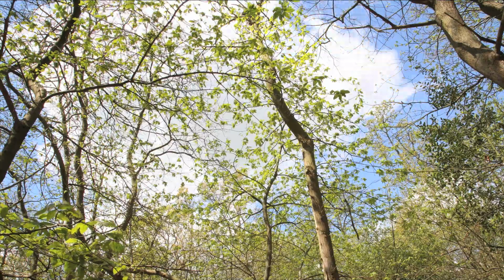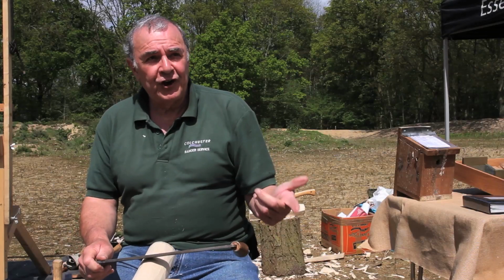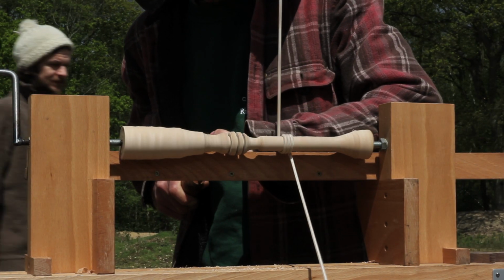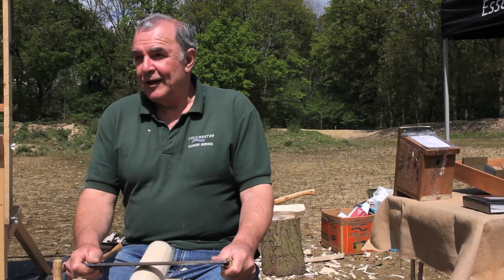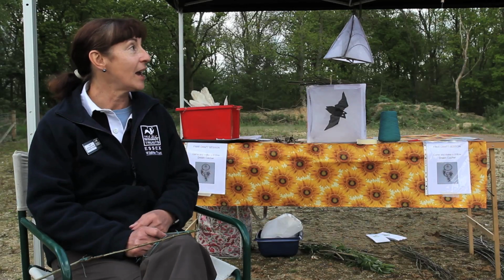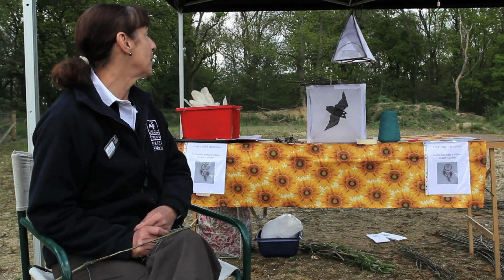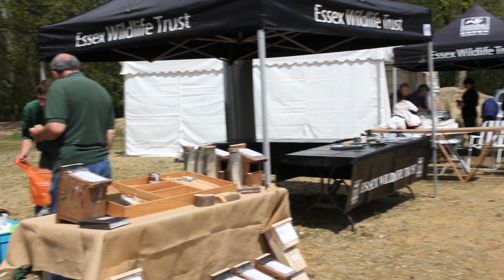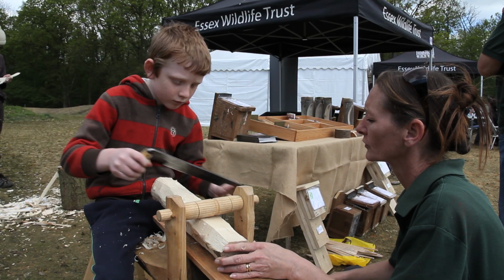Cockaynes Wood, Alresford Open Day 12th May 2012